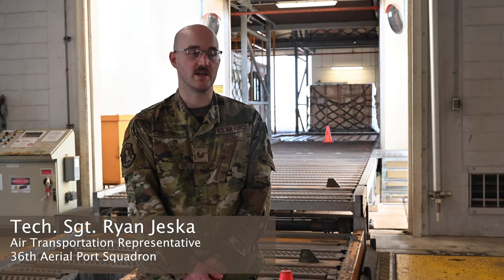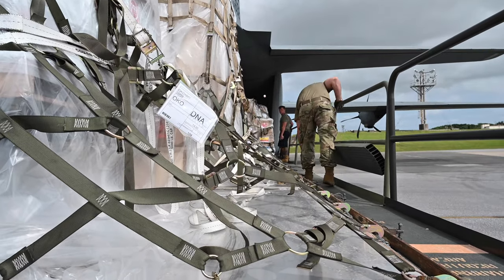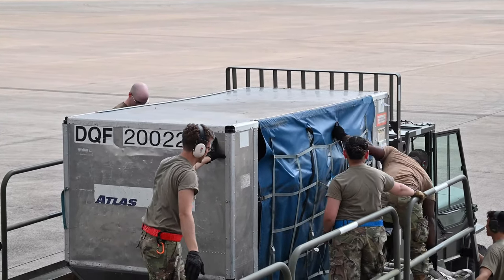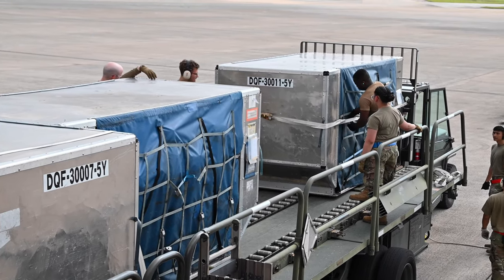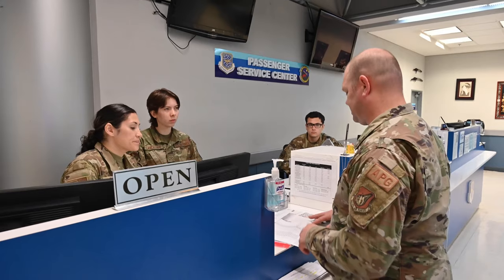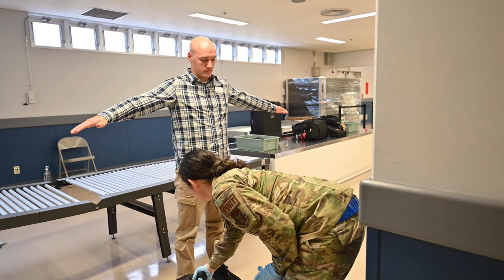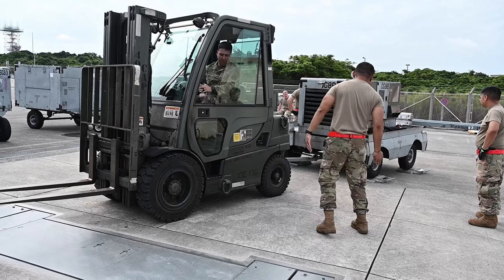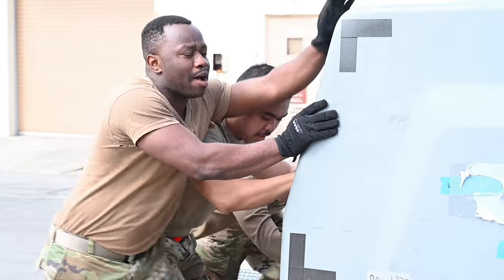Behind-the-Scenes: The Surprises During Kadena Air Base's Epic Training!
The 36th Aerial Port Squadron integrated with the 733rd Air Mobility Squadron, for their annual training in Kadena Air Base, Japan during April 2023.

36th Aerial Port Squadron Annual Tour
KADENA AIR BASE, OKINAWA, JAPAN
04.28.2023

Film Credits: Video by Senior Airman Ann Butler
446th Airlift Wing Public Affairs (AFRC)